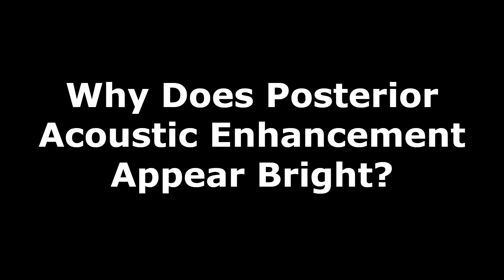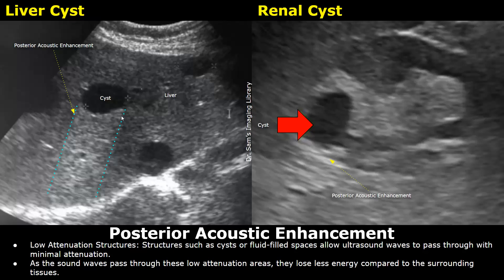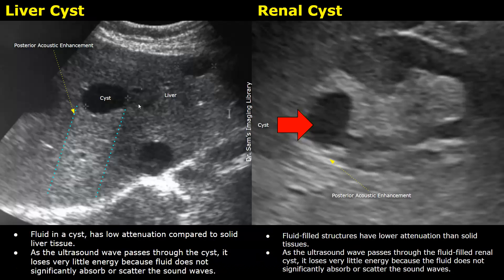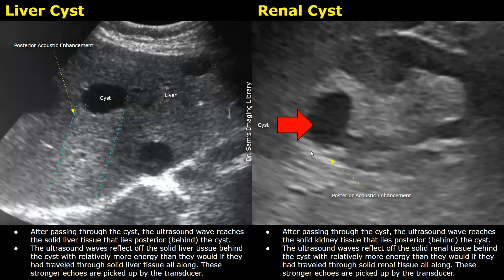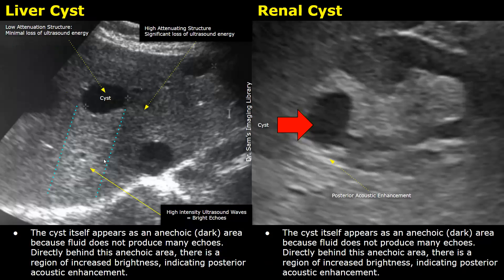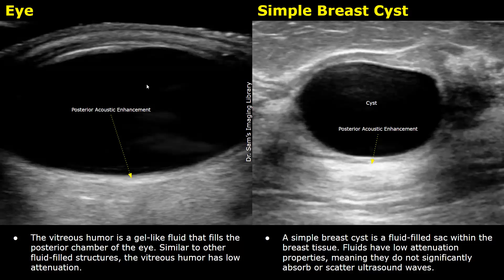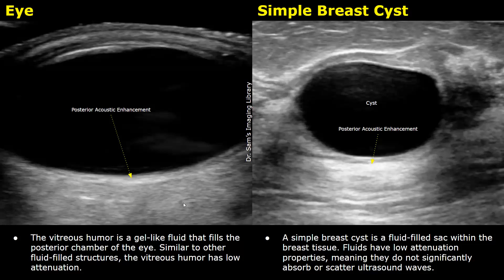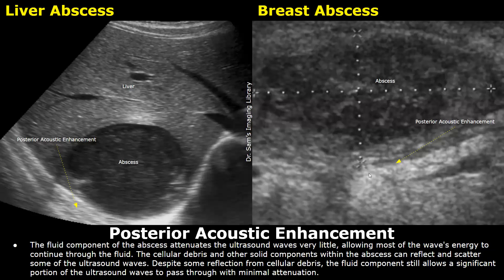Why Does Posterior Acoustic Enhancement Appear Bright? Ultrasound Artifacts | Fluid Filled Spaces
Sound Wave Transmission: When an ultrasound beam travels through the body, it encounters various tissues and structures, each with different acoustic properties.
Some tissues attenuate (absorb and scatter) the ultrasound waves more than others. For instance, fluids (like cysts or blood-filled structures) have low attenuation compared to solid tissues (like muscles or organs).
Low Attenuation Structures: Structures such as cysts or fluid-filled spaces allow ultrasound waves to pass through with minimal attenuation.
As the sound waves pass through these low attenuation areas, they lose less energy compared to the surrounding tissues.
After passing through the low attenuation area, the sound waves reach the tissues behind it (posterior to the fluid-filled structure) with more intensity than if they had traveled through more attenuating tissues.
The ultrasound machine then receives stronger echoes from the tissues behind the low attenuation structure.

Fluid in a cyst, has low attenuation compared to solid liver tissue.
As the ultrasound wave passes through the cyst, it loses very little energy because fluid does not significantly absorb or scatter the sound waves.
After passing through the cyst, the ultrasound wave reaches the solid liver tissue that lies posterior (behind) the cyst.
The ultrasound waves reflect off the solid liver tissue behind the cyst with relatively more energy than they would if they had traveled through solid liver tissue all along. These stronger echoes are picked up by the transducer.
The ultrasound machine processes these stronger returning echoes and represents them as an area of increased brightness or echogenicity on the image. This increased brightness or echogenicity behind the cyst is known as posterior acoustic enhancement.
The cyst itself appears as an anechoic (dark) area because fluid does not produce many echoes. Directly behind this anechoic area, there is a region of increased brightness, indicating posterior acoustic enhancement.

The vitreous humor is a gel-like fluid that fills the posterior chamber of the eye. Similar to other fluid-filled structures, the vitreous humor has low attenuation.
A simple breast cyst is a fluid-filled sac within the breast tissue. Fluids have low attenuation properties, meaning they do not significantly absorb or scatter ultrasound waves.
An abscess is a localized collection of pus, which consists of fluid, cellular debris (such as dead white blood cells, bacteria, and tissue cells), and other inflammatory materials. The mixture of fluid and solid particles within the abscess creates a heterogeneous internal structure. As the ultrasound waves pass through the abscess, they encounter both fluid and cellular debris.
The fluid component of the abscess attenuates the ultrasound waves very little, allowing most of the wave's energy to continue through the fluid. The cellular debris and other solid components within the abscess can reflect and scatter some of the ultrasound waves. Despite some reflection from cellular debris, the fluid component still allows a significant portion of the ultrasound waves to pass through with minimal attenuation.